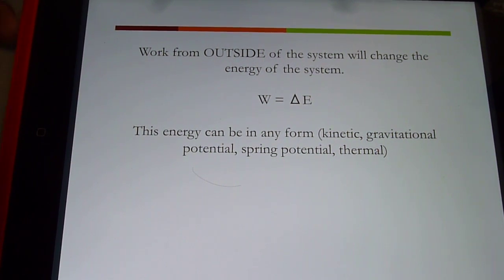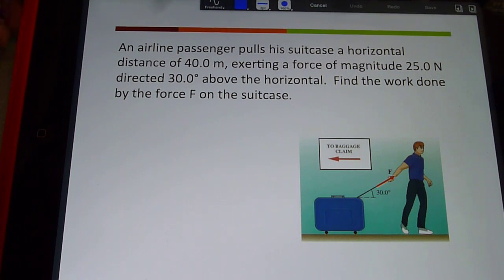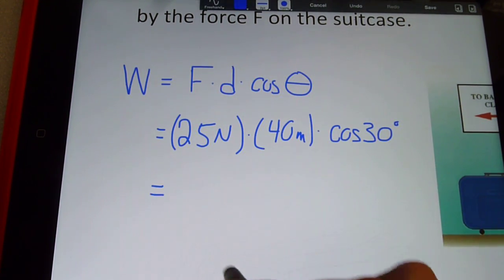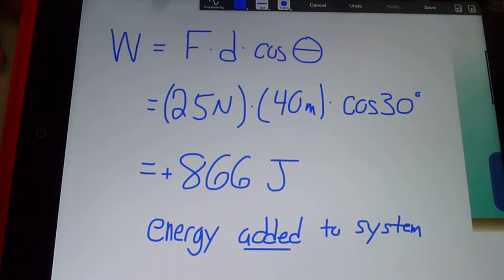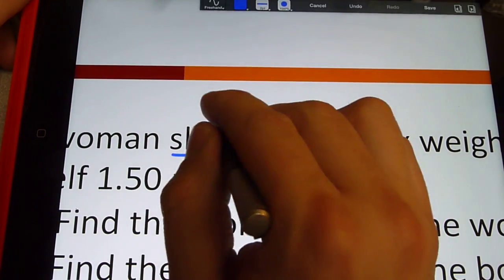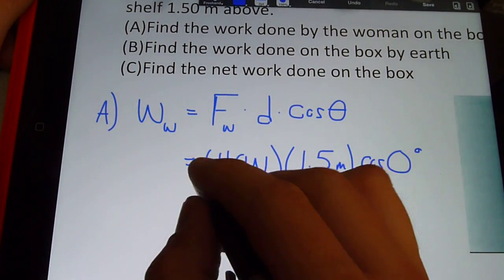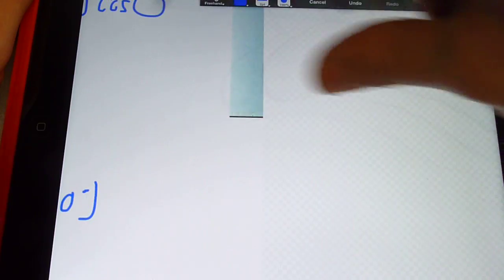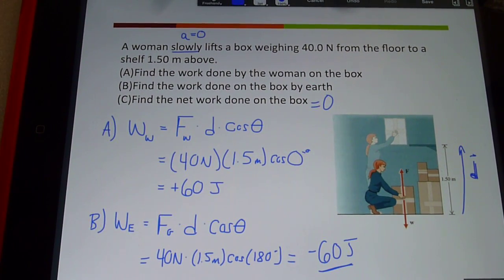Definition of work - part 2 - Examples